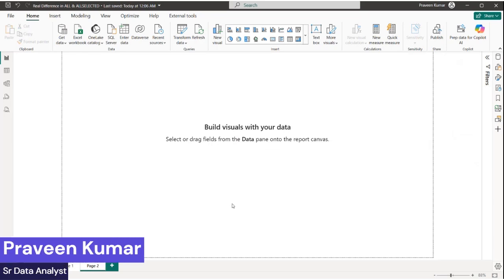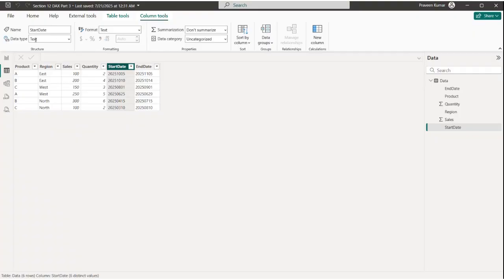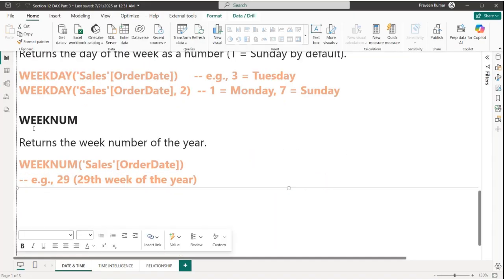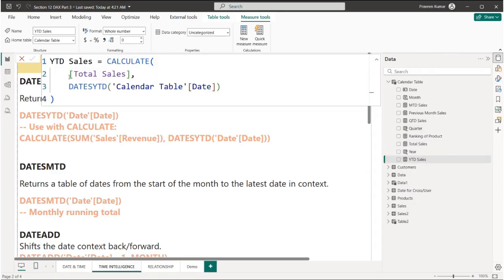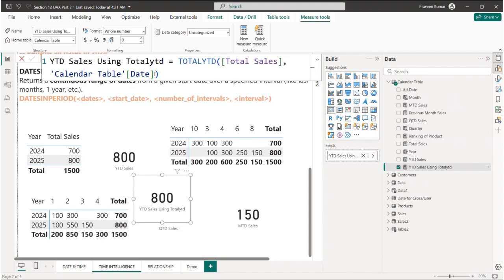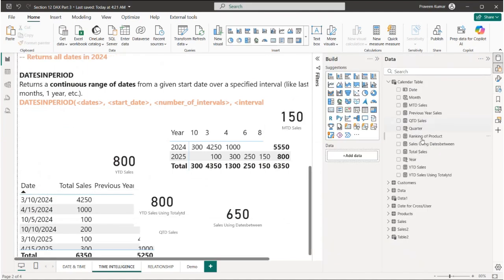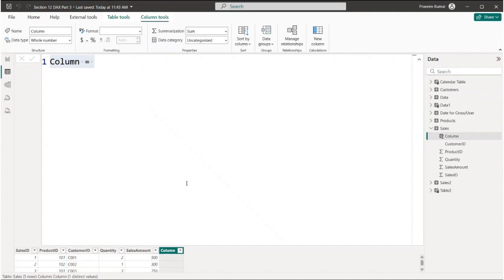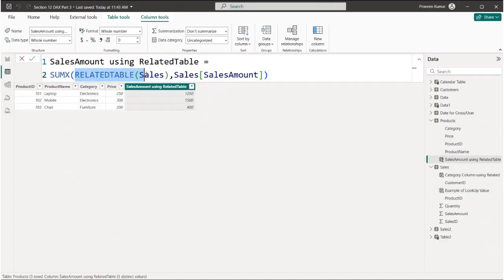Day 11: DAX (Data Analysis Expression) with Examples Part 3 | Live Session | English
Time Frame:
00:03 - Example and Use case of ALL & ALLSELECTED function
07:17 - DATE Function
11:07 - DATEDIFF Function
12:29 - YEARFRAC Function
13:48 - YEAR, QUARTER, MONTH & DAY Function
14:13 - TODAY & NOW Function and its differences
14:43 - WEEKDAY Function
15:52 - WEEKNUM Function
16:59 - DATESYTD, DATESQTD, DATESMTD Function
17:58 - Difference between CALENDAR & CALENDARAUTO Function
28:33 - How to change the fiscal year in DATESYTD function
29:47 - Difference between TOTALYTD, TOTALMTD and TOTALQTD with DATESYTD, DATESMTD & DATESQTD Respectively
32:17 - DATEADD Function
32:55 - SAMEPERIODLASTYEAR Function
35:43 - DATESBETWEEN Function
38:54 - DATESINPERIOD Function (Moving Average Sum)
43:12 - LOOKUPVALUE Function
43:58 - How to create multiple layout of diagram in model view
50:07 - What is RELATED & RELATEDTABLE Function and differences between them with Example